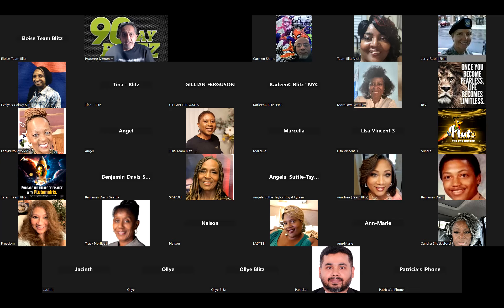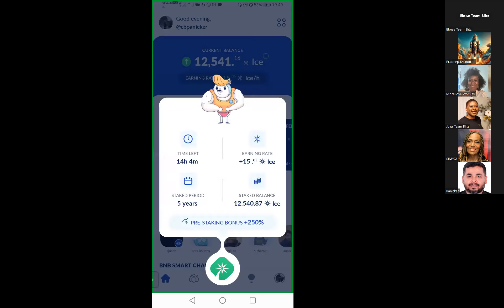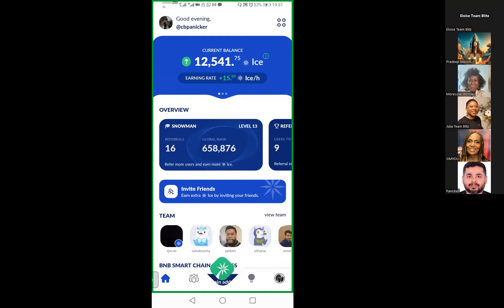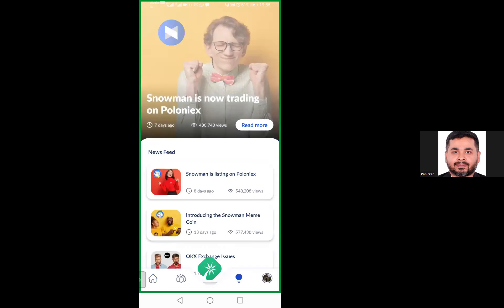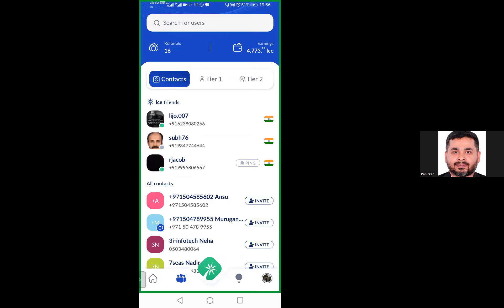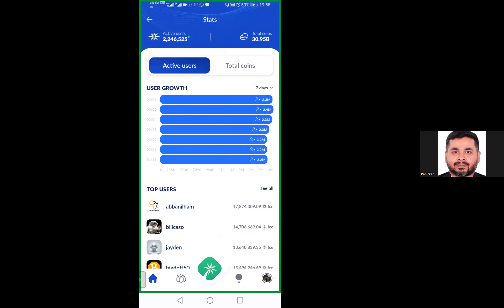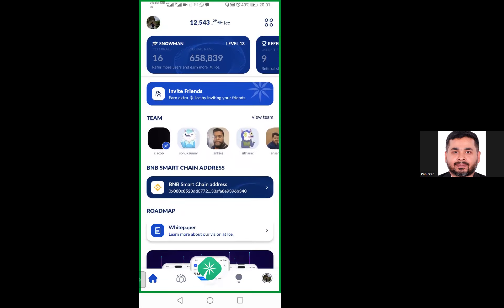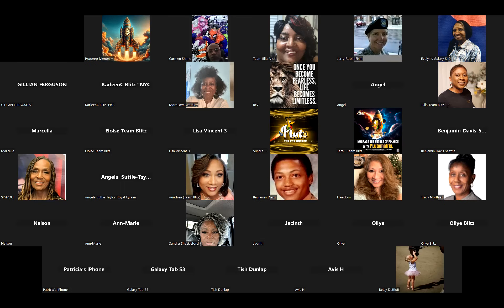Introduction to Free ICE Tokens...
Grab them for FREE